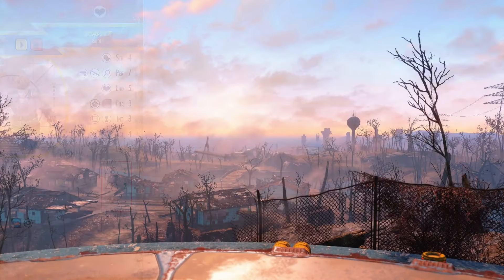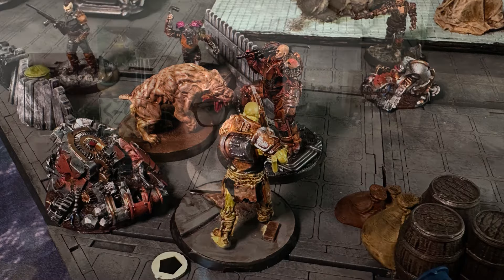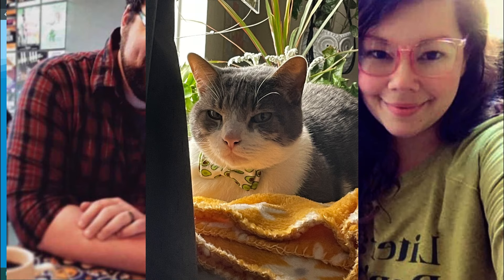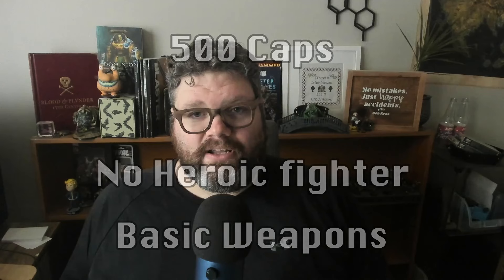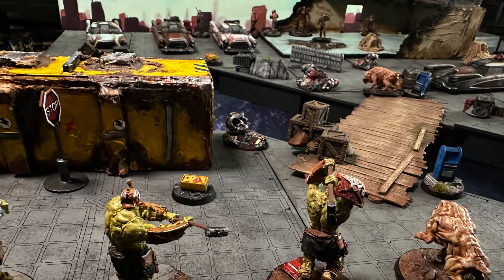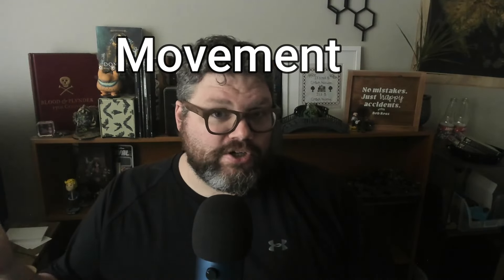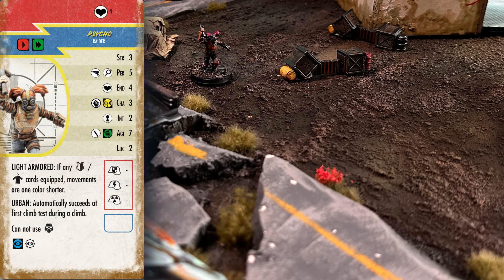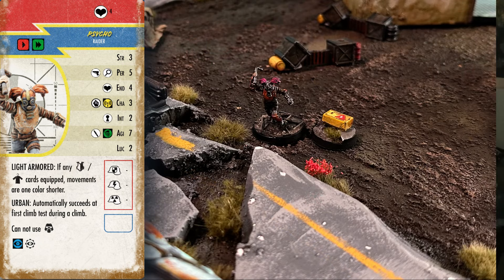Start Playing Fallout Wastland Warfare - A Quick Tutorial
Learn to play the Fallout miniatures games in under 20 minutes, and follow along with the battle report I put out!